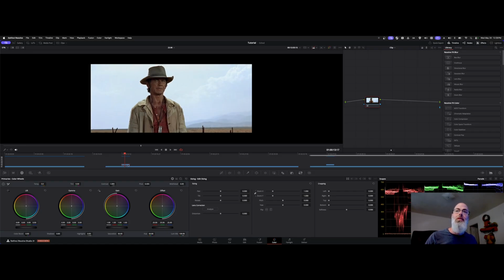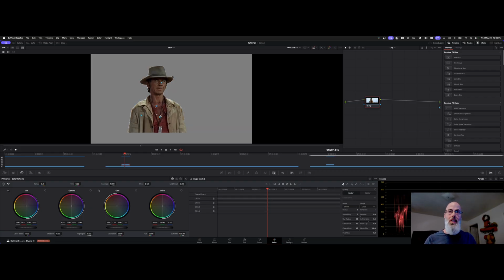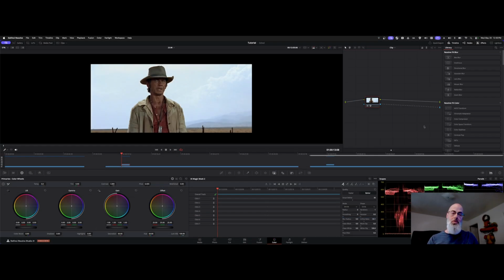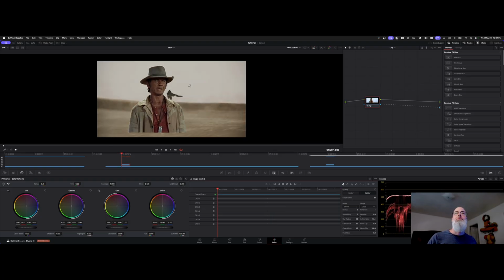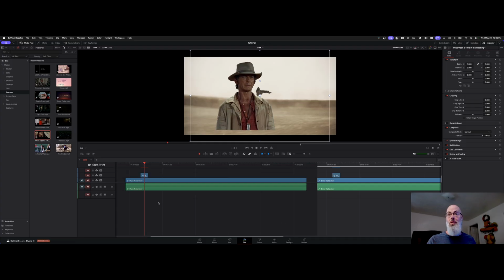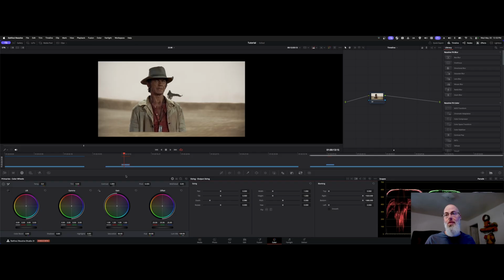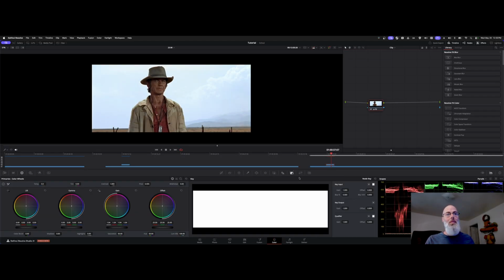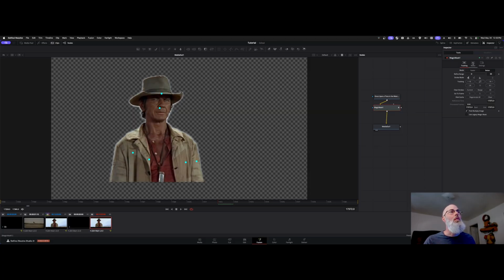How to Move & Resize Magic Mask Clips WITHOUT Breaking Them!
If you’ve ever spent time perfectly tracking a subject with Magic Mask on the Color page, only to have the mask completely break the second you resize or move the clip on the Edit page, this video is for you.

Even utilizing the "Render Magic Mask in Place" feature has a frustrating limitation: the matte doesn't follow your clip when you scale or reposition it. In this tutorial, I'll show you why the Color page pipeline causes this issue and share my foolproof workaround to fix it.

In this video, we cover:

The Problem: Why resizing a clip on the Edit page breaks your Color page Magic Mask.

The Failed Fix: Why the "Render Magic Mask in Place" tool doesn't actually solve the transform issue.

The Fusion Workaround: How applying the Magic Mask inside the Fusion page fixes the pipeline, allowing you to freely scale, move, and animate your cutout on the Edit page without ever losing your track!

If you do a lot of compositing, face-cams, or subject isolation, this quick Fusion trick will save you a ton of time and re-tracking.

Timestamps:
0:00 - The Magic Mask "Resize" Problem
0:50 - Why "Render Magic Mask in Place" Doesn't Work
1:40 - The Workaround: Setting up Magic Mask in Fusion
2:20 - Refining the Matte in Fusion
2:45 - Resizing on the Edit Page (Without Breaking the Mask!)